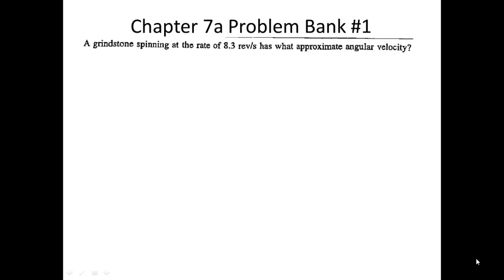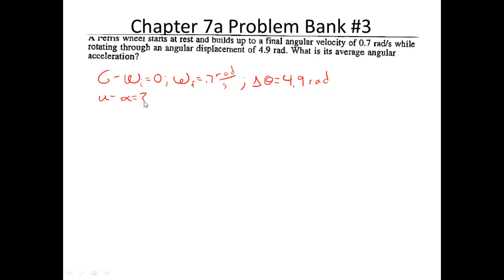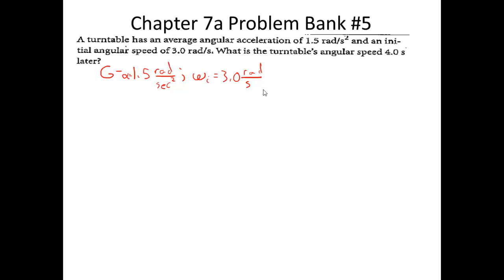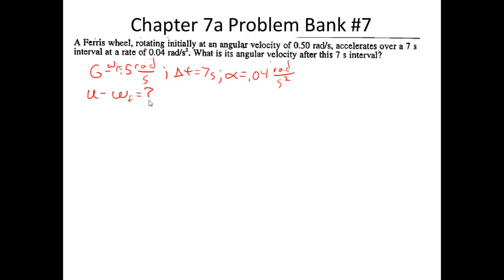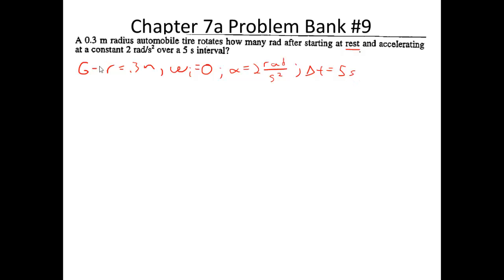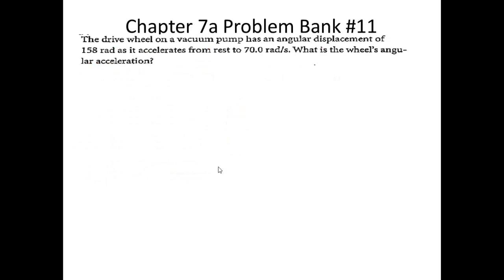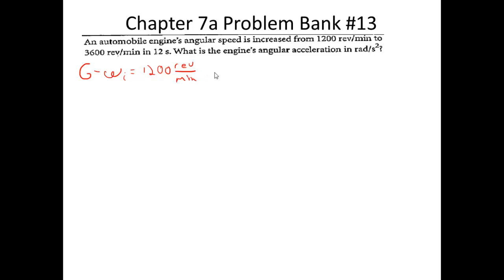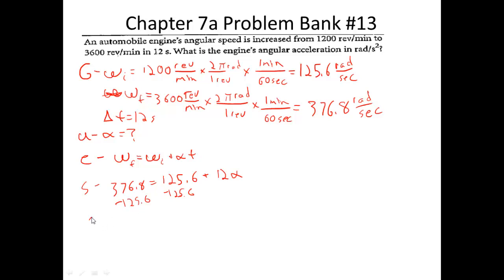Problem Bank Chapter 7a 1-13 (ODD)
Mona Shores Physics